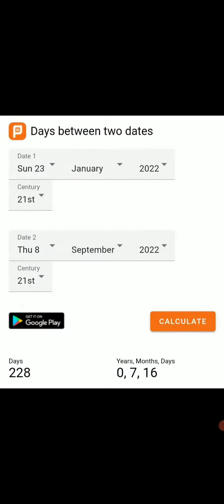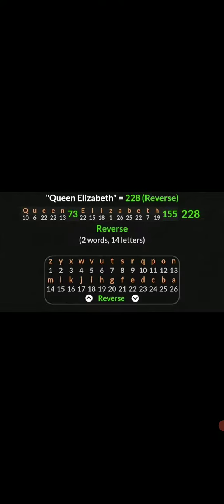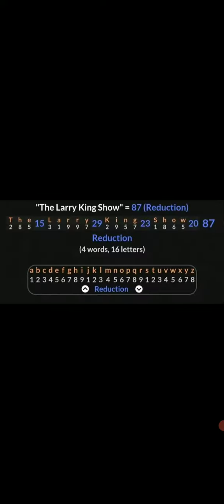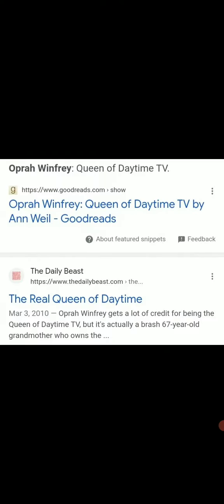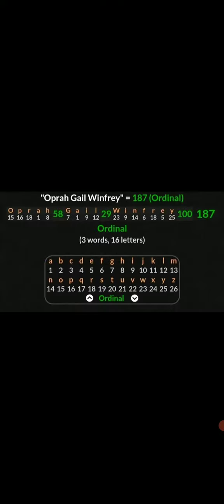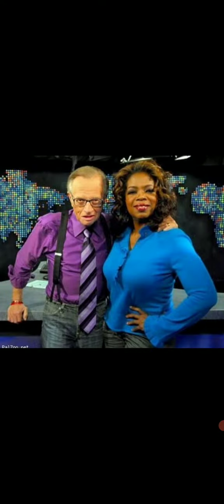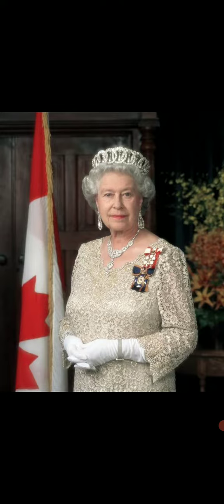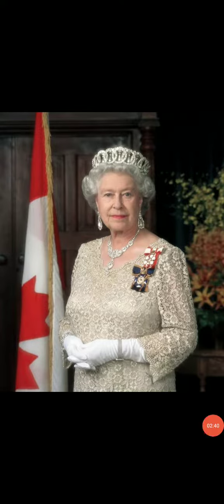*Larry "King" + Oprah + "King" George V + "Queen" Elizabeth ll (KING & QUEEN) ritual using numbers